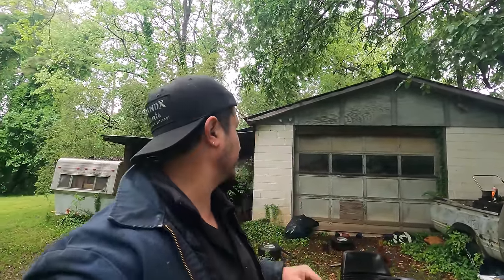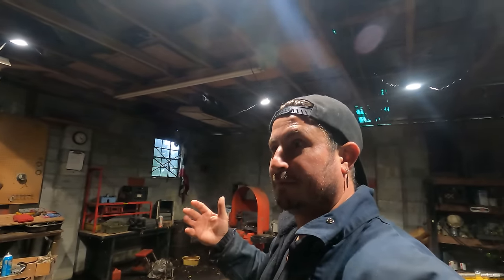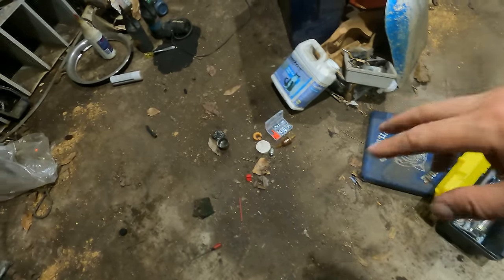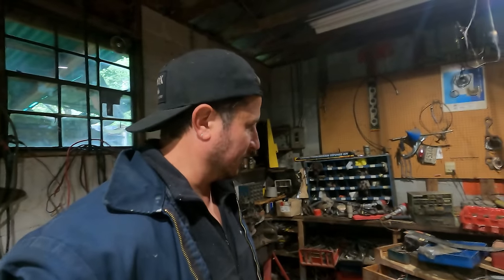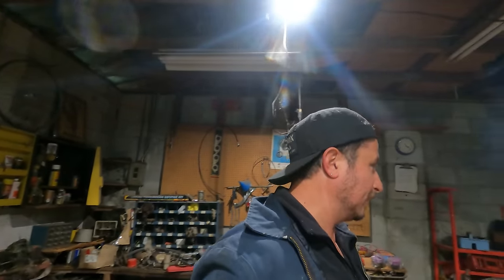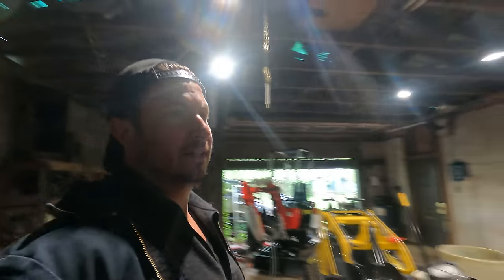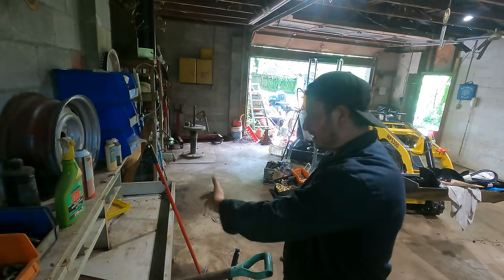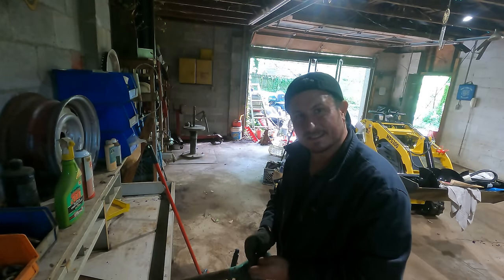What was left behind in AN ABANDONED SHOP!! Hot Rod Parts? Tools? Machines? Antiques?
The list of projects around here always grows and never shrinks. its like Sisyphus... any way come along on this journey as we bite off more than we can chew once again. We need to clean out the abandoned garage building here on the abandoned property this former small time racer's shop was trashed and left behind, lets see if we can find some gems among the trash, vintage tools, Harley davidson cans, old engines, general cool knickknacks.